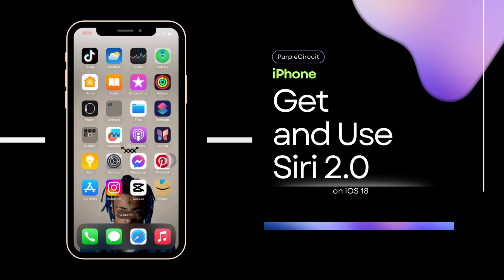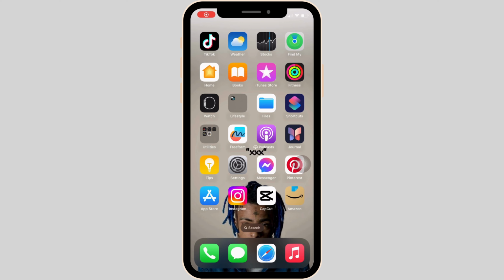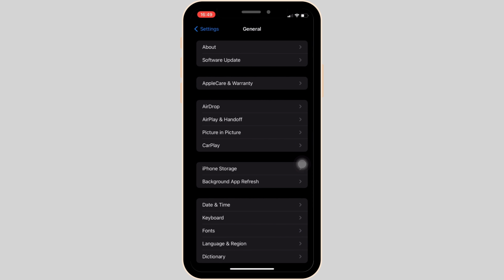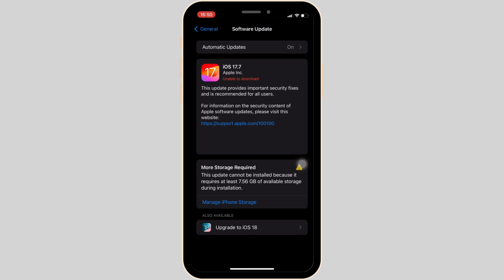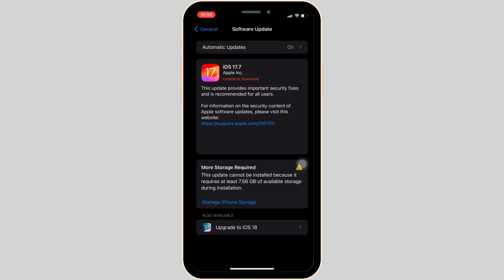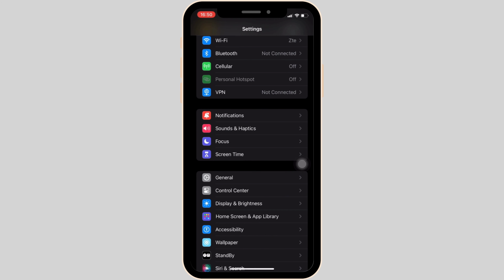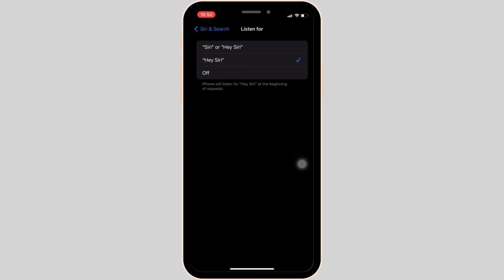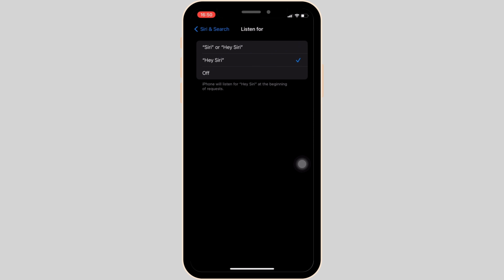How to Use Siri 2 0 on iPhone iOS 18 | Siri New Interface Not Showing iPhone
Excited about Siri 2.0 on iPhone with iOS 18 but having trouble accessing the new interface? This guide will show you how to use Siri 2.0's features and troubleshoot issues if the new interface isn’t showing.

Timestamps:
00:00 - Introduction to Siri 2.0 on iOS 18
00:10 - Step-by-Step Guide to Using Siri 2.0

Learn how to activate Siri 2.0, use its updated commands, and customize settings for a smoother experience. If the new interface isn’t appearing, follow the troubleshooting steps to ensure Siri 2.0 is properly enabled on your iPhone.